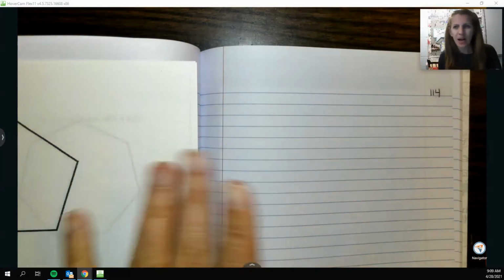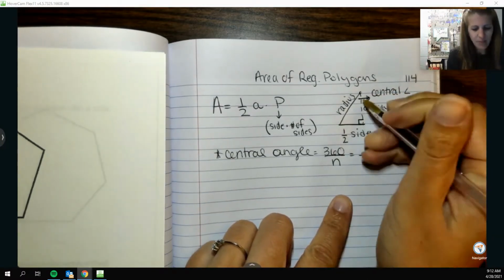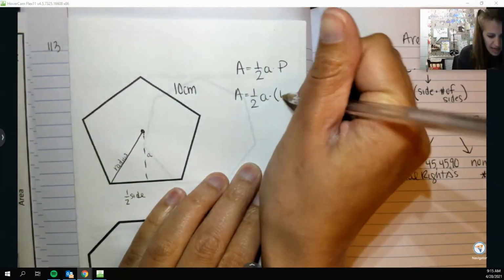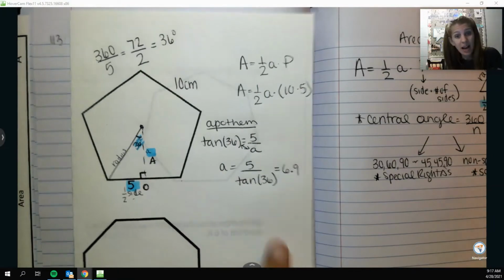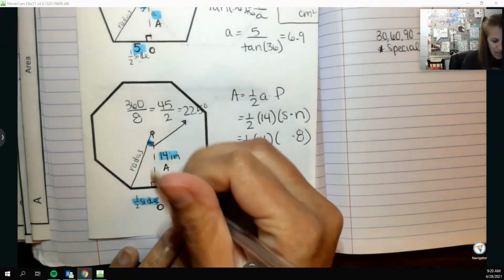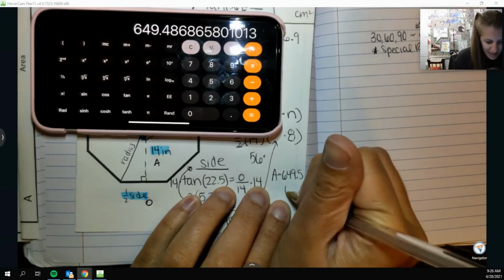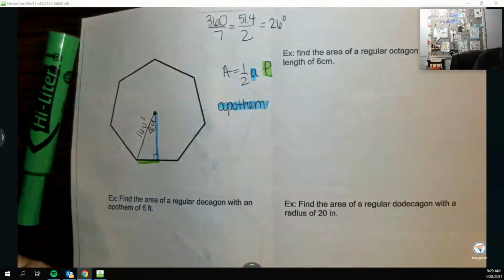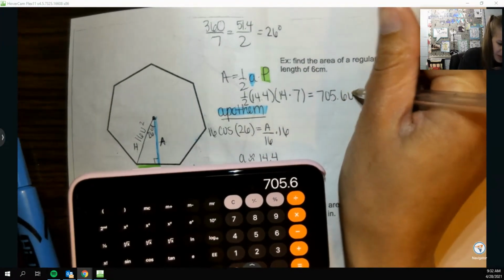Area of Regular Polygons and TRIG